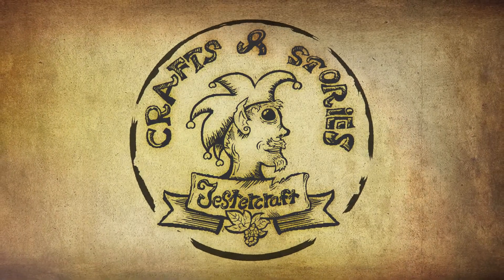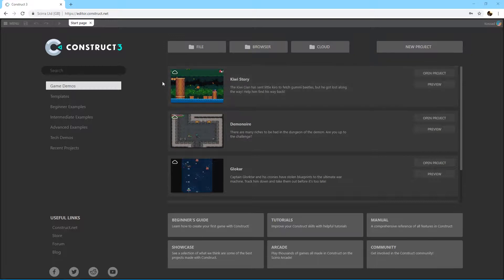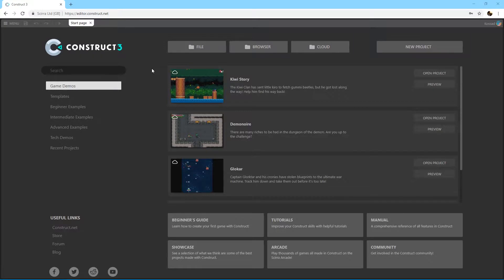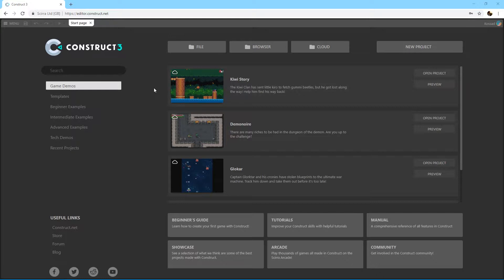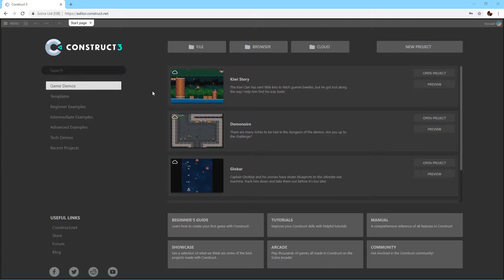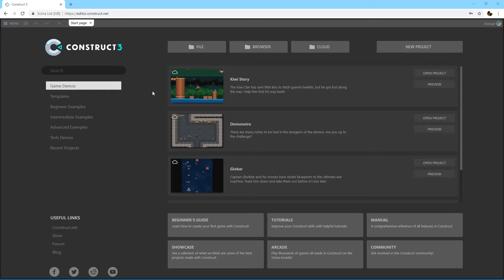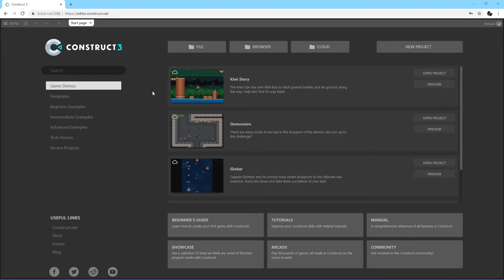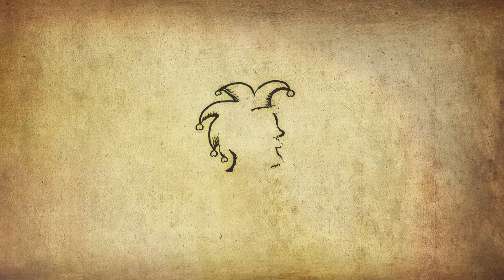#1 Welcome to course - Game Development for beginners (Construct 3)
Learn game development without any prior experience and by using Construct 3 game engine.

Learn logic of programming without writing a single line of code. Learning the code logic, makes it much easier to start learning actual programming!

Learn game design, to create game mechanics and basic sprite animations. Videos are easy to follow and work as perfect fit for beginner / entry level game development education.